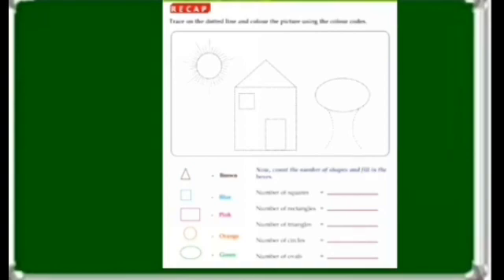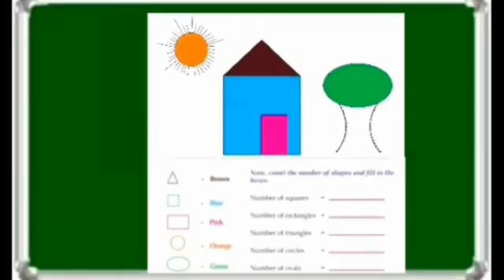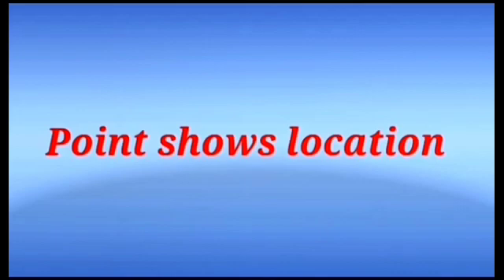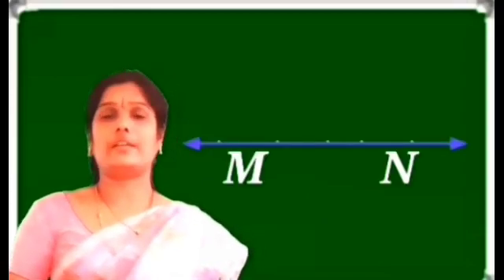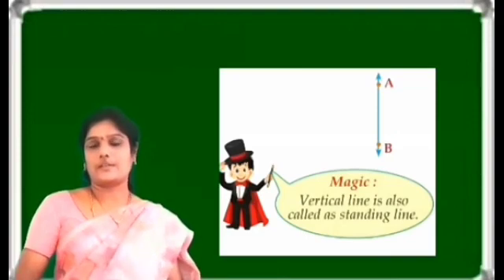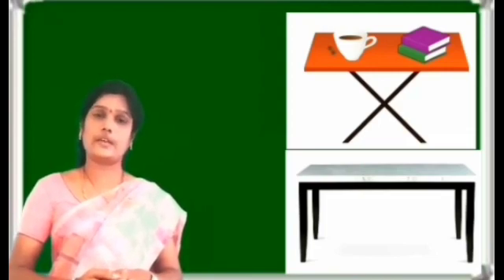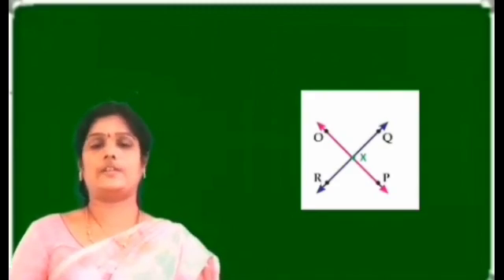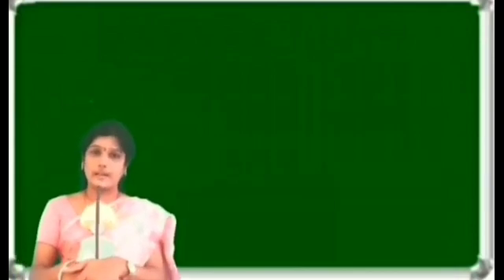Class 3, Chapter 3 ,Shapes, Period 1